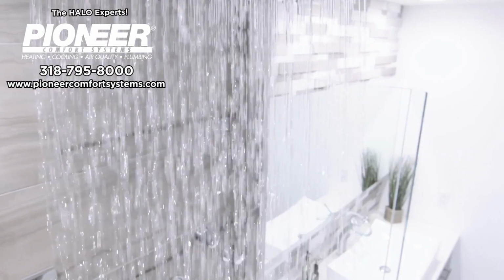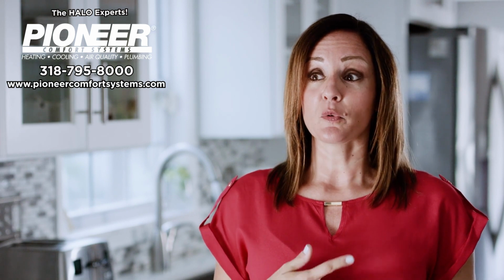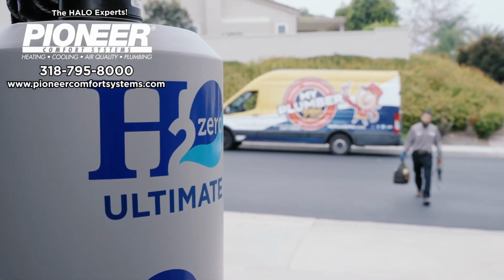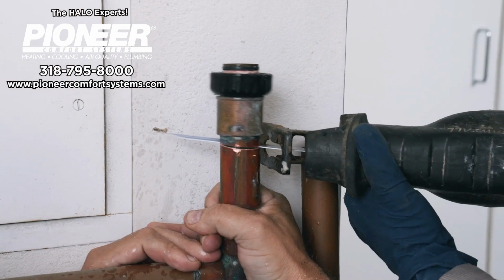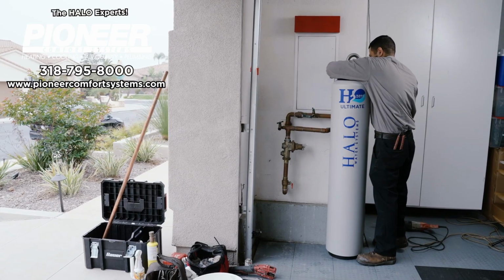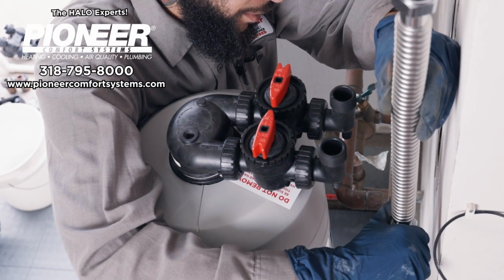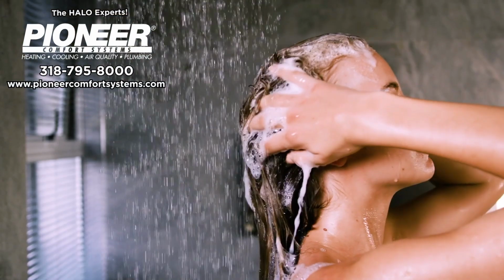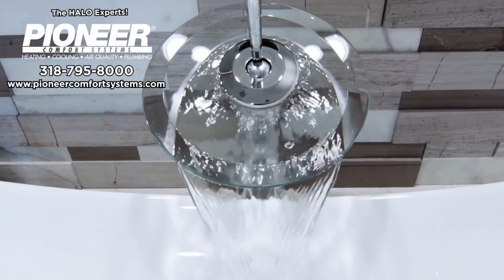Pioneer Comfort Systems - Halo Water Systems in Shreveport and Bossier City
Full Service Business & Home Heating And Air Conditioning Services in Shreveport, LA and surrounding areas.

In 1960, our founder, E.W. Smith, declared that “we will not compromise integrity.” It’s been over 54 years, but under the leadership of Mr. Smith’s son, Travis, and grandson, Michael, we’ve held true to that promise. We know that our customers depend on their heating, air conditioning and plumbing systems throughout the year, and we believe they should be able to depend on the heating and air conditioning company that keeps those systems up and running.

1030 E. Bert Kouns Industrial Loop